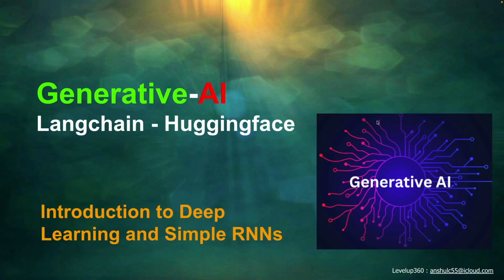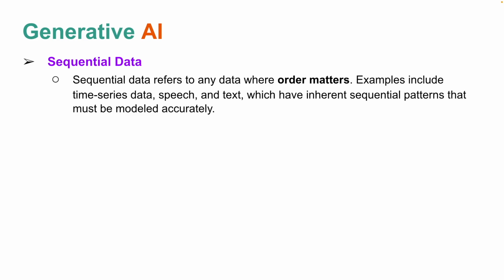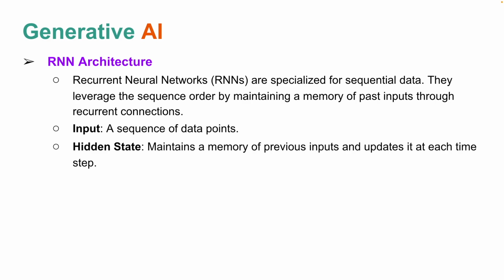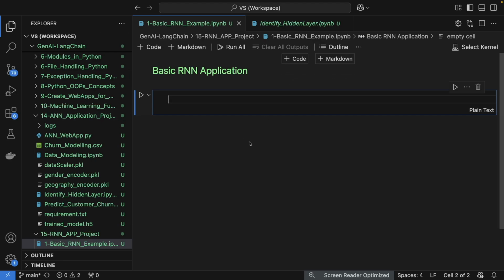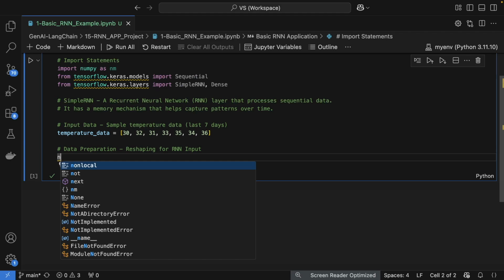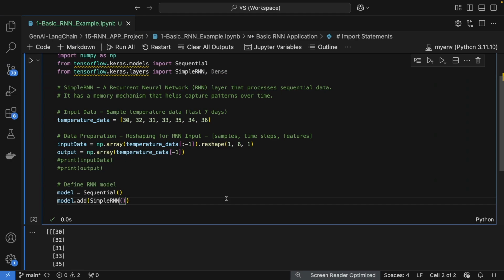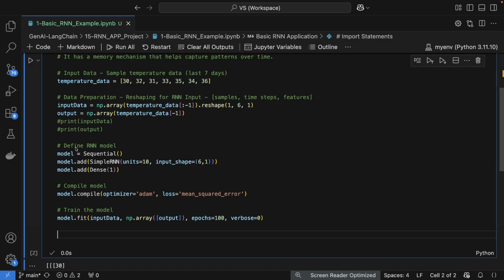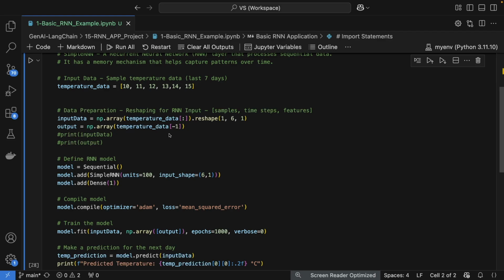Deep Learning Basics: Simple RNNs Explained for Beginners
🎓 Welcome to the Python Full Course for Beginners - Generative AI! This comprehensive tutorial will take you from zero to hero in Python programming while introducing you to the exciting world of Generative AI. 🚀 Whether you’re just starting or want to dive deeper into AI-driven projects, this course is perfect for you!

🔍 What You’ll Learn:
✔️ Python basics: Variables, loops, functions, and data structures
✔️ Advanced Python concepts for AI development
✔️ How to build and train Generative AI models
✔️ Hands-on projects to apply your skills

💡 Interactive Learning:
Follow along with our step-by-step tutorials and practice coding with real-world examples. Feel free to pause, rewind, and ask questions in the comments section below—we’re here to help!